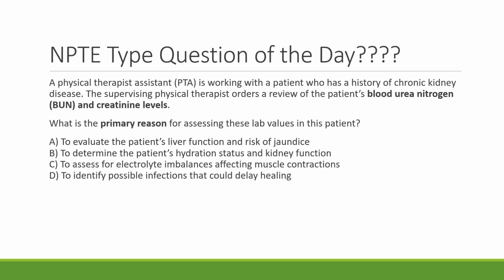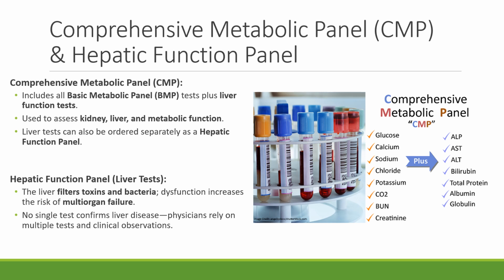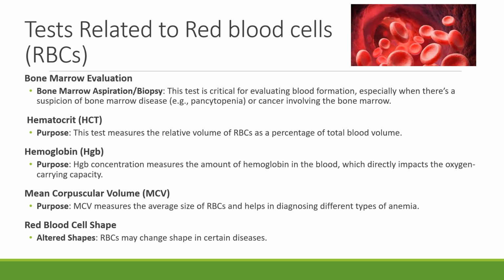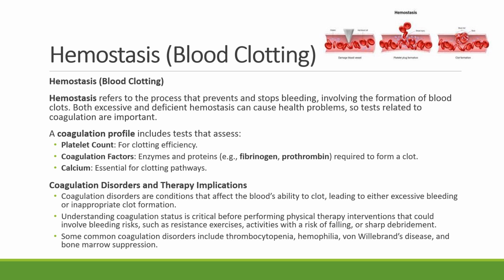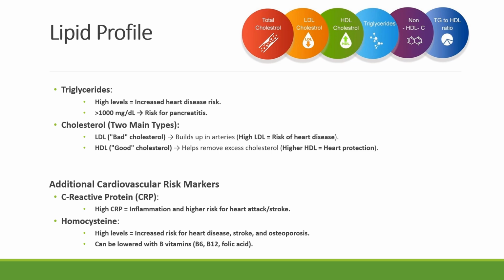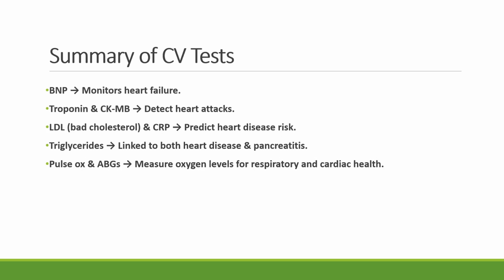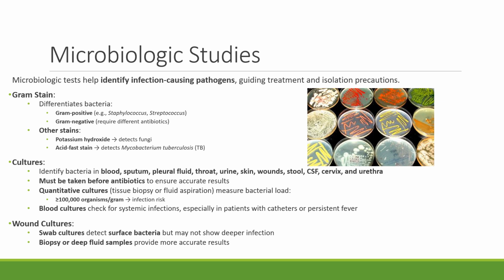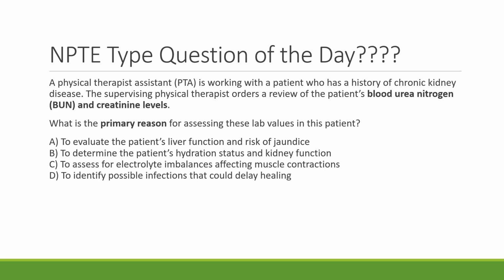Evolve 12 Lab Values Recorded Lecture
Pathology for the Physical Therapist Assistant, Second Edition
Catherine Cavallaro Goodman, PT, MBA, CBT